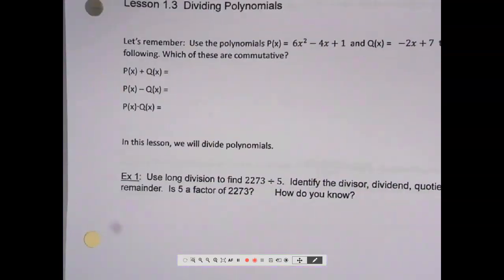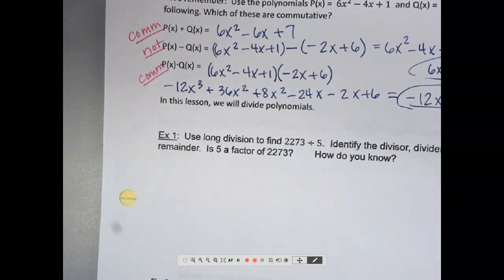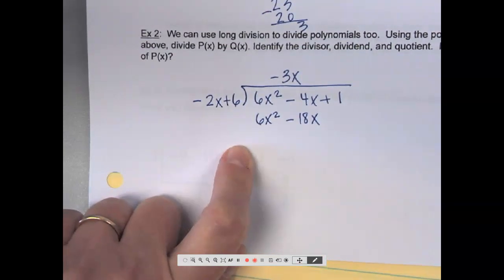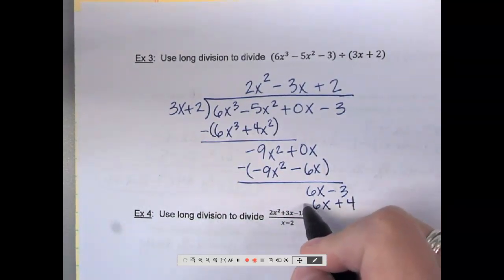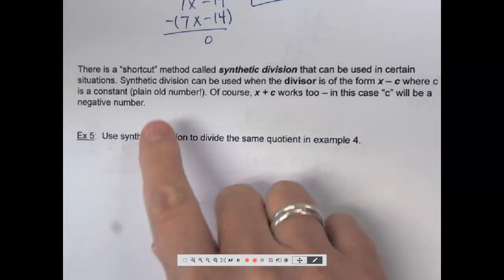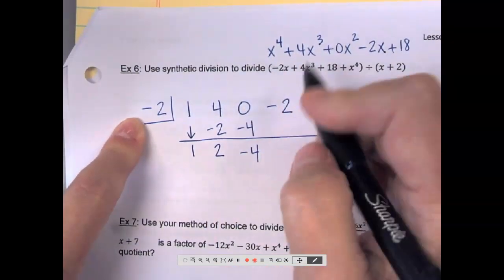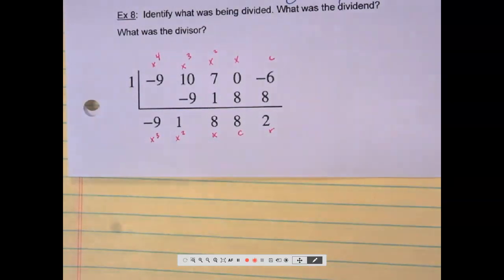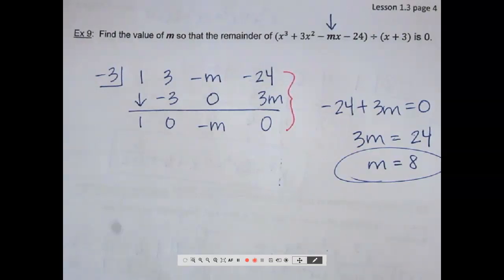8/8/23 Lesson 1.3 Division of Polynomials